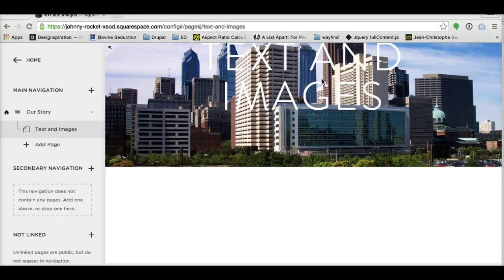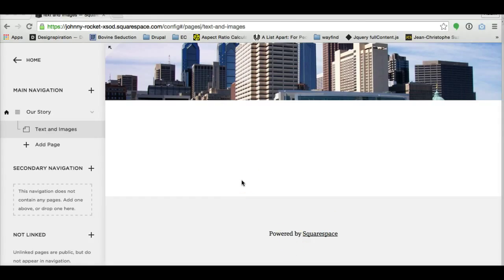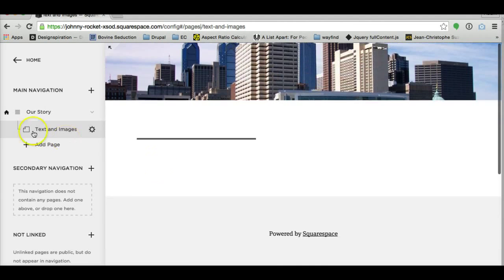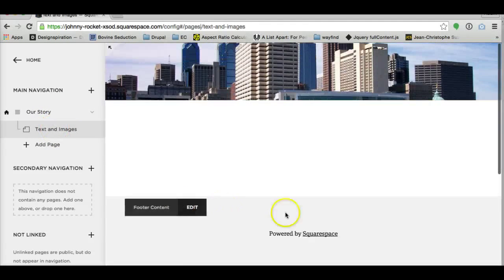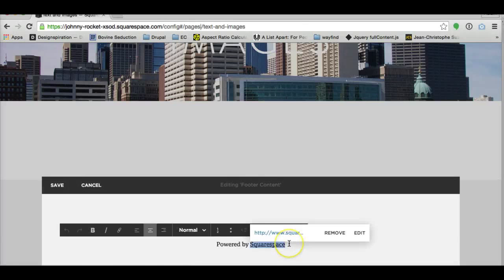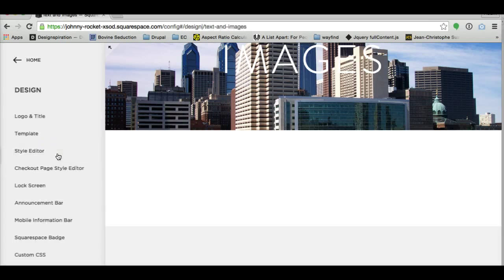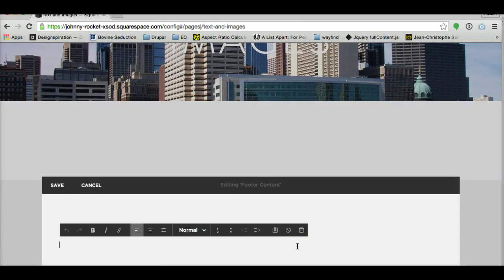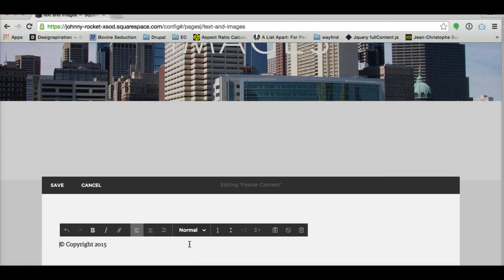Remove Powered By Squarespace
Get rid of the pesky "Powered by Squarespace" text in the footer. Difficulty: Beginner